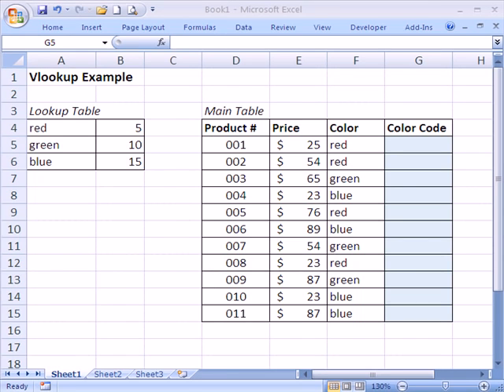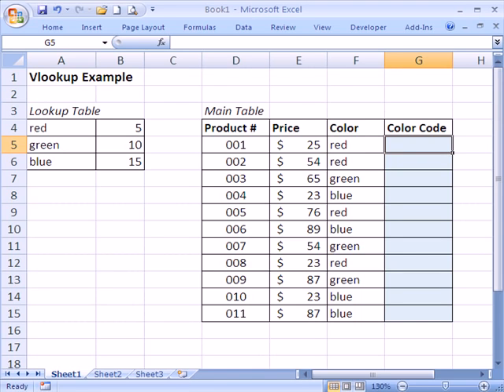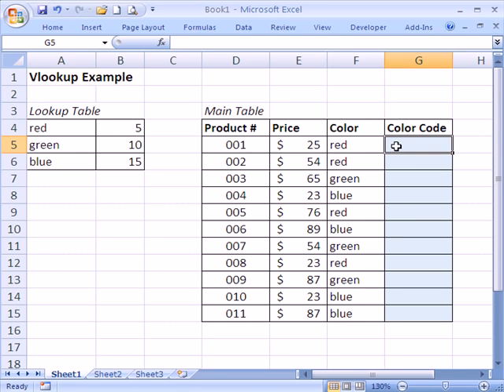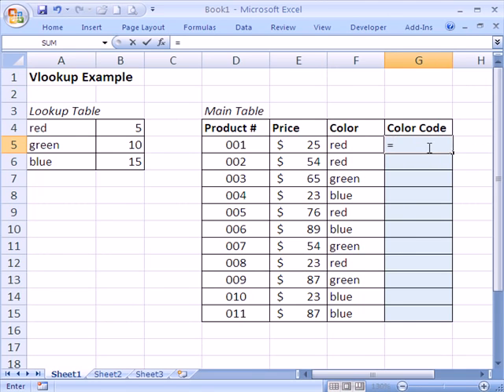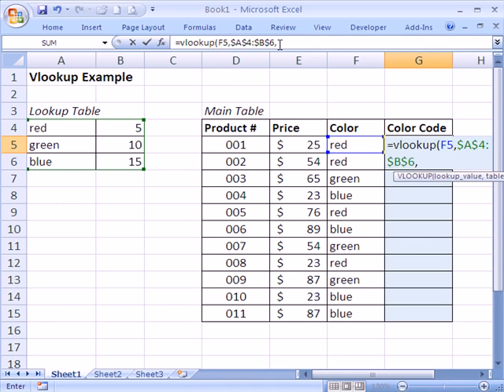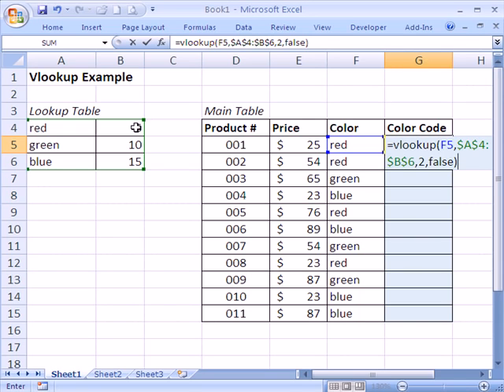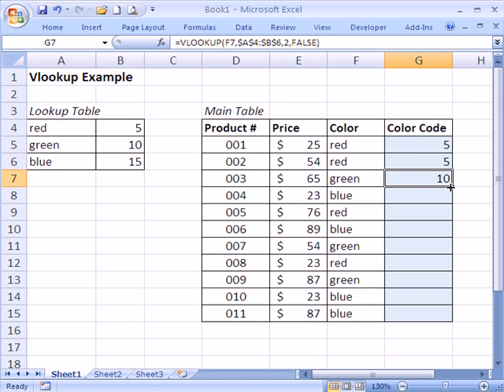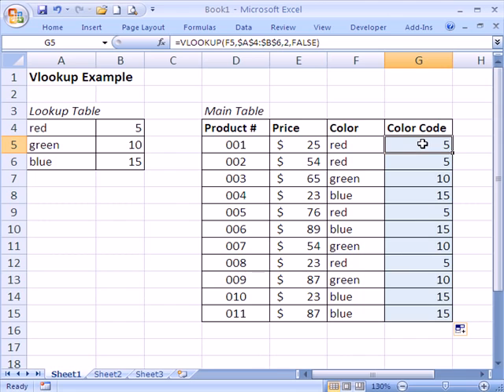Vlookup Excel Best